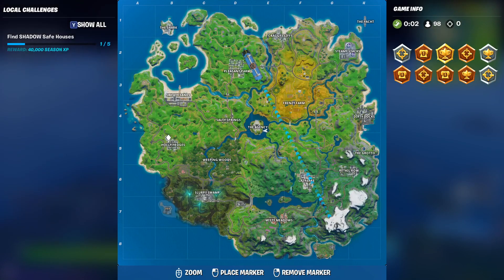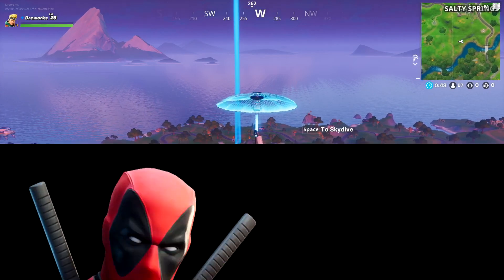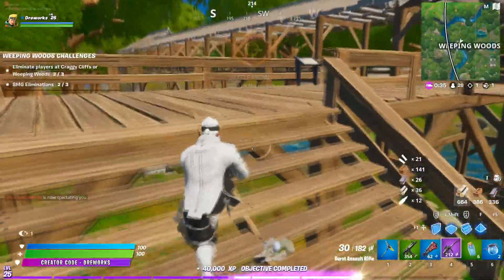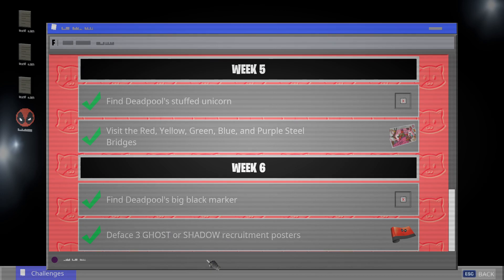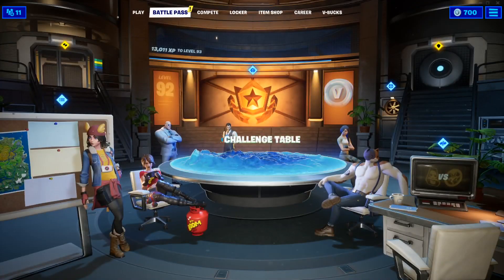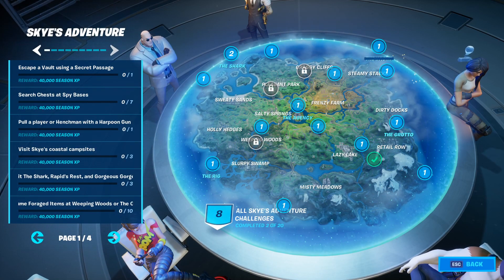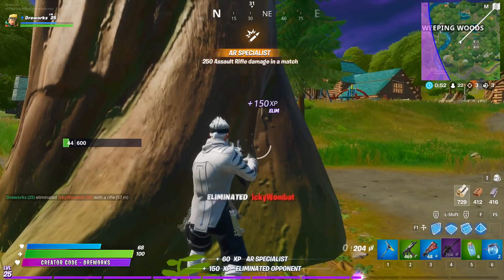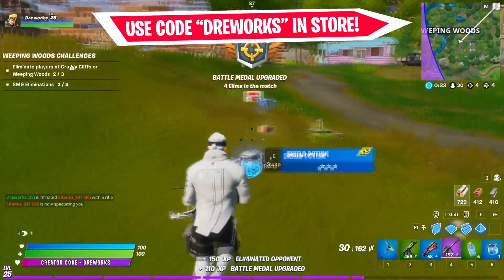HOW TO FIX WEEK 7 DEADPOOL CHALLENGES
In this video, we'll look at How to Fix WEEK 7 Deadpool Challenges in Fortnite Season 2.

These two challenges just released today, but The week 7 Deadpool challenges don't show up for many Fortnite players immediately.

I have reviewed many articles, post and videos in this topic, but sadly nothing worked. Epic games are already aware about the not working week 7 deadpool missions and hopefully they will fix it soon!

📱 Use Creator Code: DREWORKS

Setup:
Motherboard: Asus Z170 PRO GAMING
RAM: Kingston 2x8GB DDR4 2133MHz HyperX Savage
Processor: Intel Core i5-6600K
Cooler: Cooler Master Hyper 212 EVO
Power Supply: Zalman 500W ZM500-LX
GPU : Gigabyte GTX1060 6GB GDDR5
Case : Zalman Z11 Plus HF1
Mouse: Logitech G303
Keyboard: Cooler Master Devastator II
Mic : Auna MIC-900B